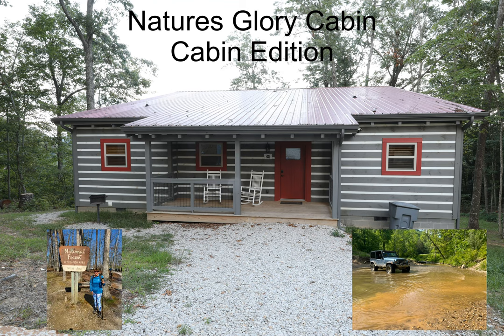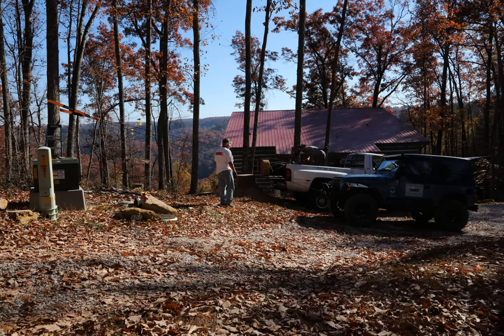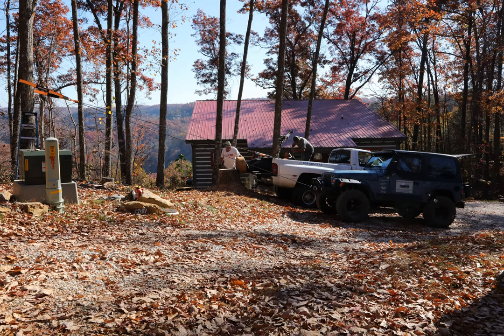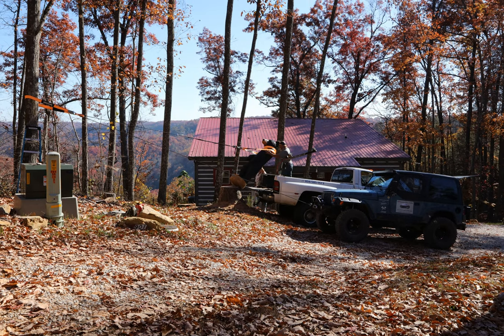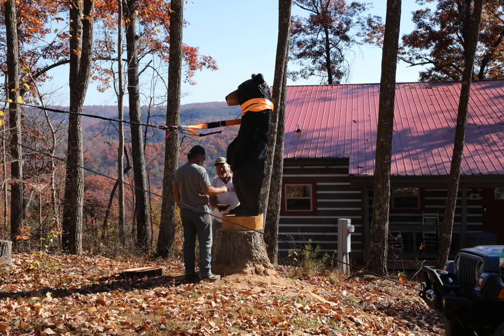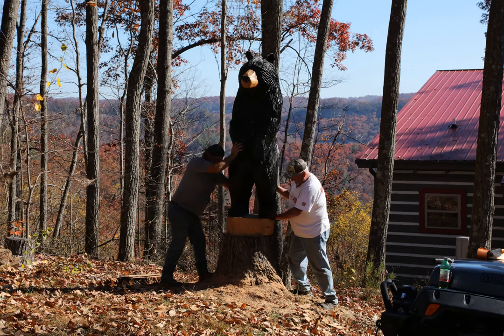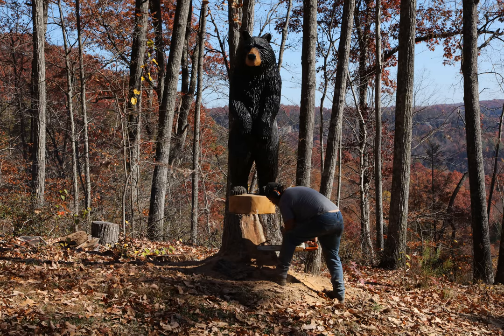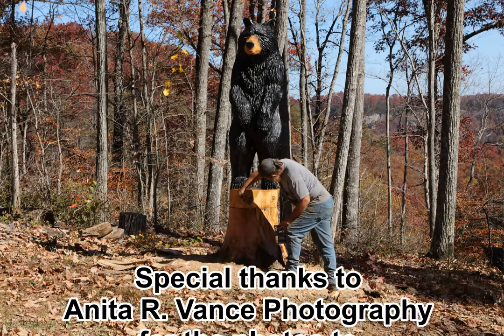Mother Bear sculpture delivery & installation at Natures Glory Cabin.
On October 29th 2022 we took delivery of our pandemic delayed mother bear that overlooks our bear cub totem pole we had carved from an existing oak tree that was to be removed in July 2021. She is Sycamore, over 7 feet tall including the base and almost 10 feet tall on the stump and over 700 pounds. See them in person when you stay at Natures Glory Cabin.